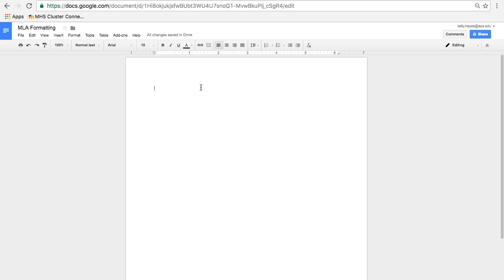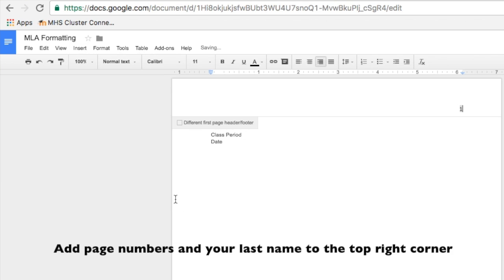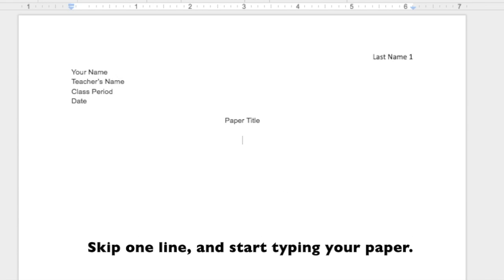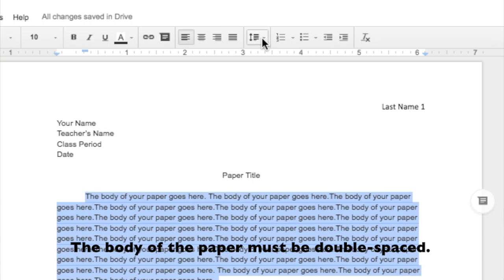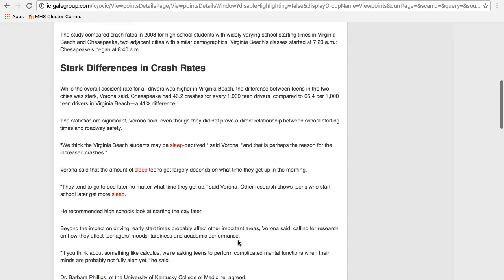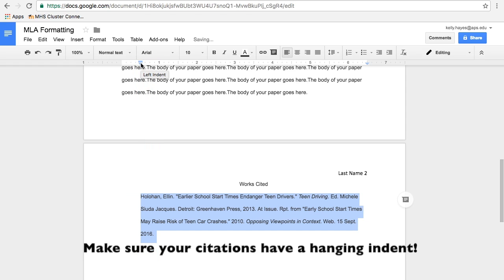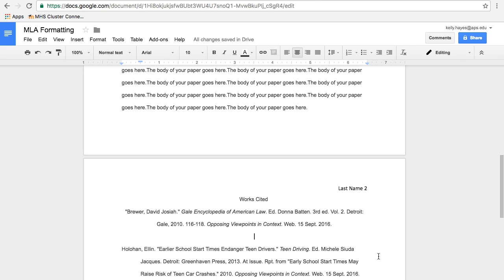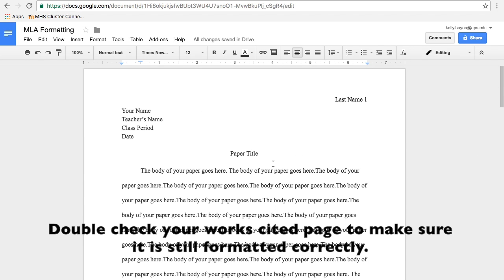MLA Formatting in Google Docs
This video is about how to format a Google Doc to meet MLA requirements